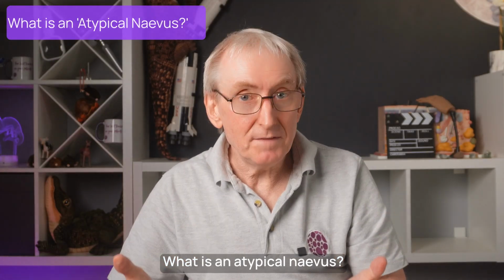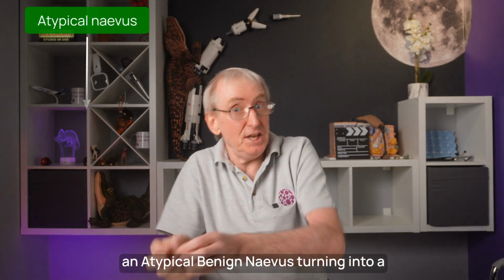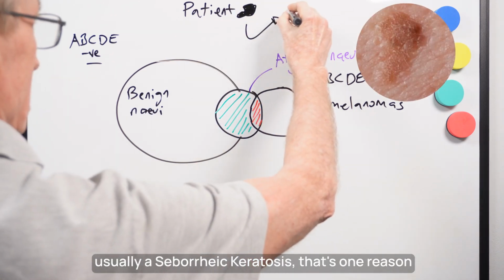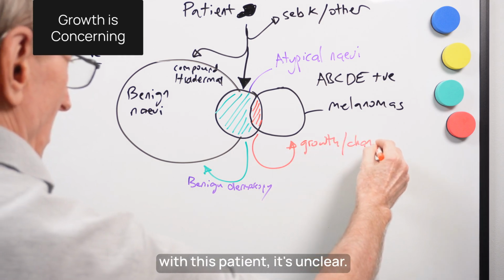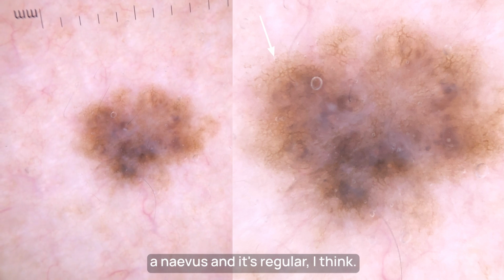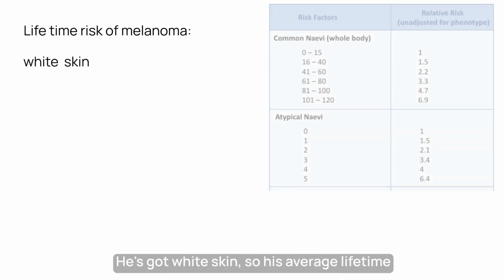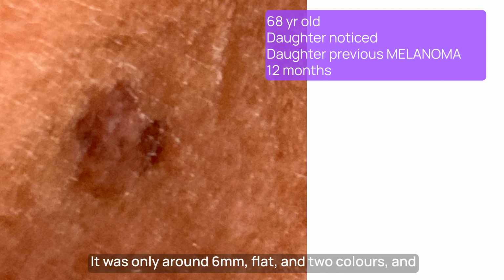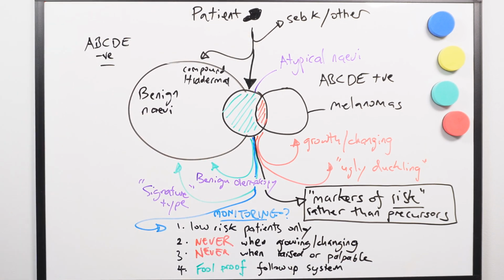Atypical naevi - making sense of the hardest skill in dermoscopy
00:12 What is an Atypical Naevus
01:39 Should we cut them all out
02:38 Other names used
03:27 My 5 tips to decide if it's really a Melanoma
04:12 Tip 1
04:37 Tip 2
05:32 Tip 3
06:58 Tip 4
07:54 Tip 5
09:31 Atypical Naevus Syndrome [FAMMM]
10:30 My mistake ...
11:57 4 Golden Rules for Monitoring